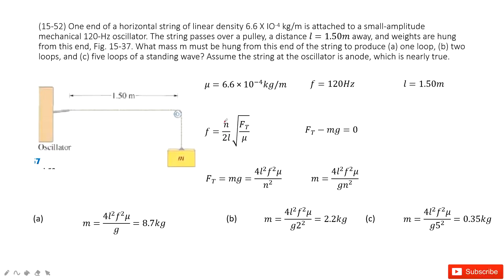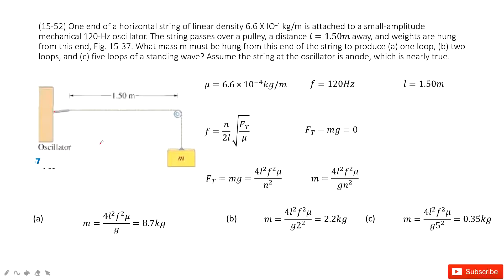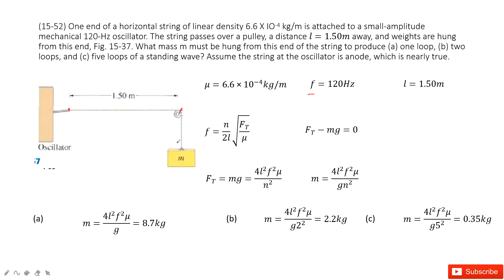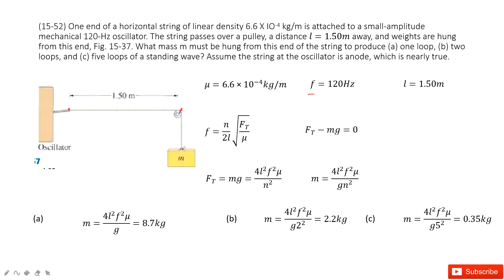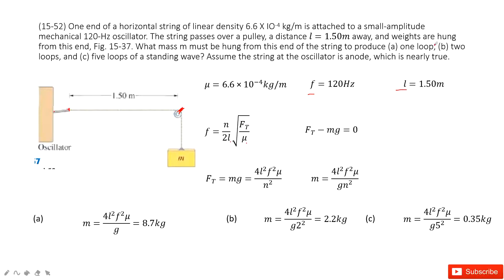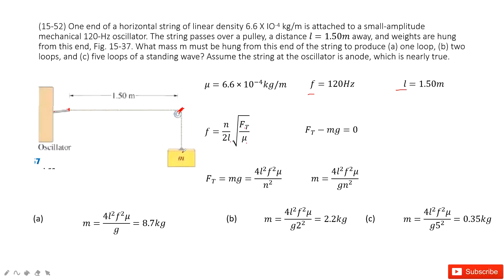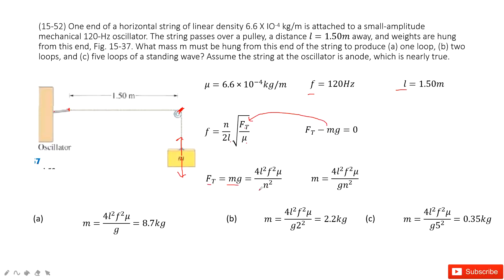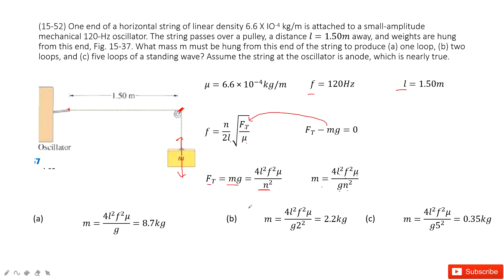(15-52) One end of a horizontal string of linear density 6.6 X I0-4 kg/m is attached to a small-ampl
(15-52) One end of a horizontal string of linear density 6.6 X I0-4 kg/m is attached to a small-amplitude mechanical 120-Hz oscillator. The string passes over a pulley, a distance l=1.50m away, and weights are hung from this end, Fig. 15-37. What mass m must be hung from this end of the string to produce (a) one loop, (b) two loops, and (c) five loops of a standing wave? Assume the string at the oscillator is anode, which is nearly true.